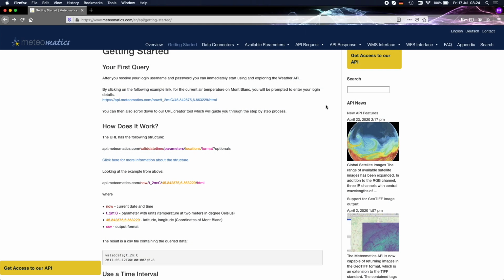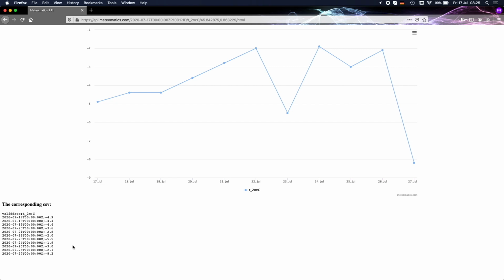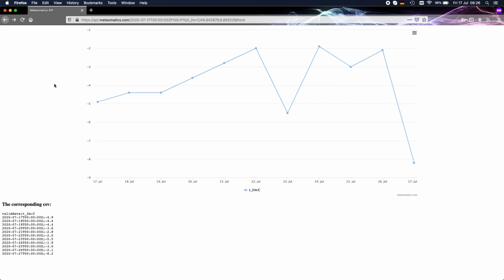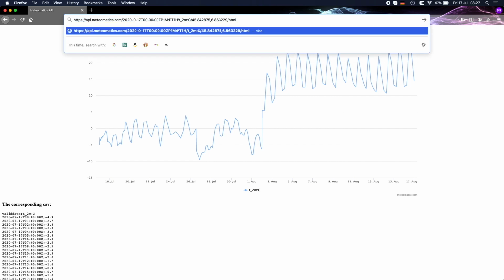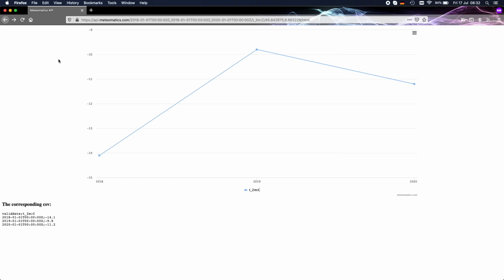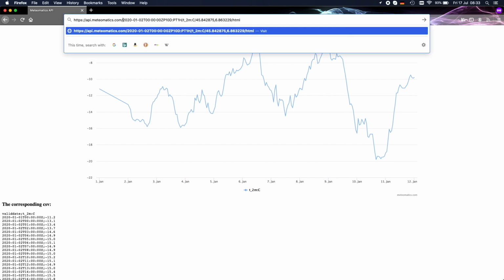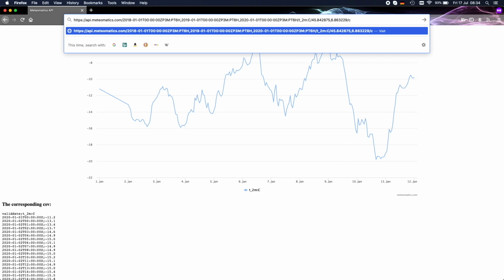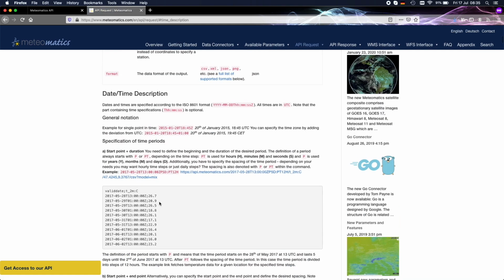Time Manipulation | English | Tutorial 3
In this video we explain how data manipulation in our weather API works.